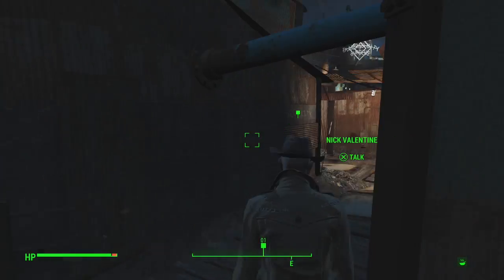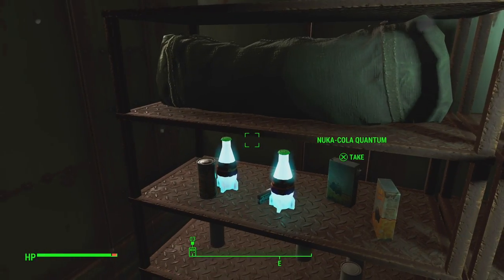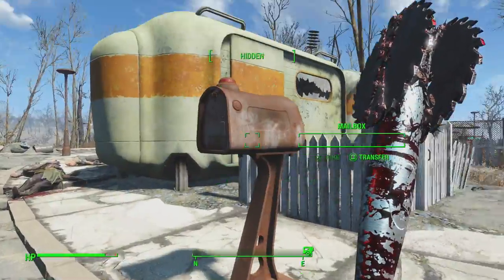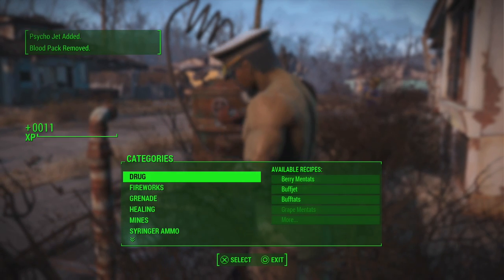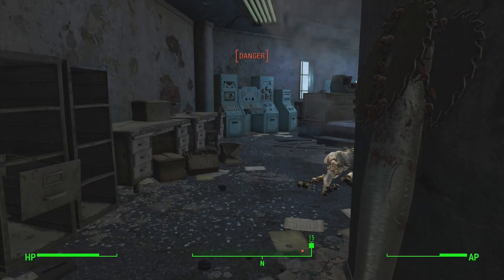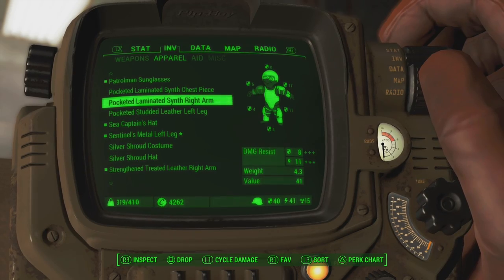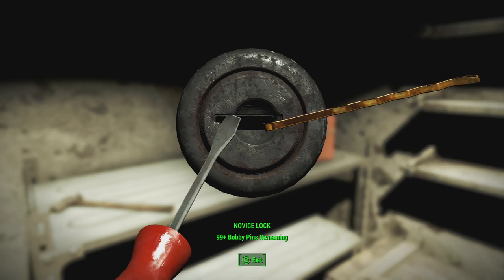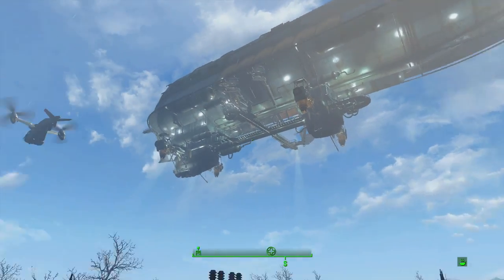Fallout 4 - Gunless (Very Hard) Ep. 10 - Facing Kellogg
We pursue the elusive Kellogg who kidnapped Shaun in this episode and try to take him our with an unusual piece of trickery.